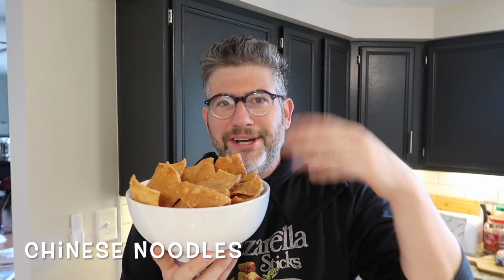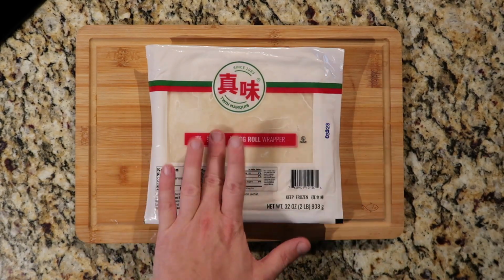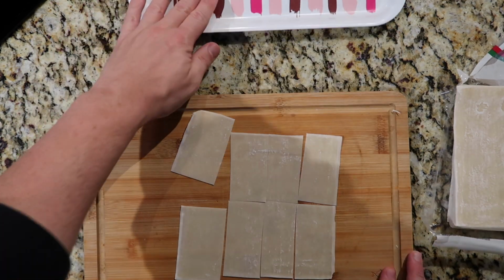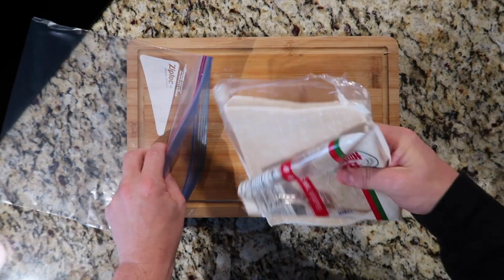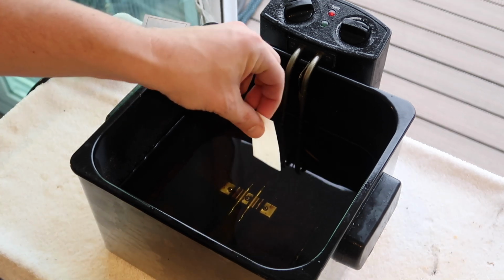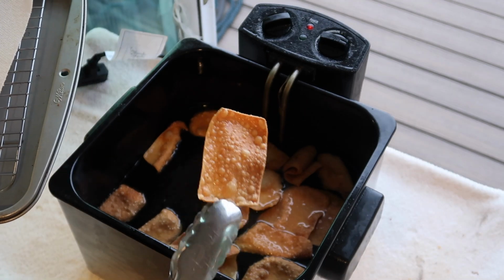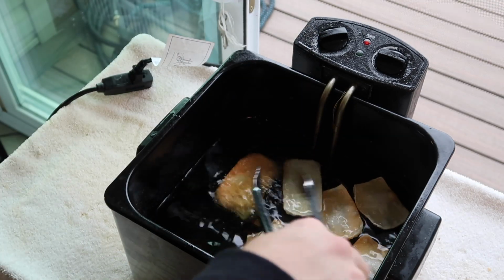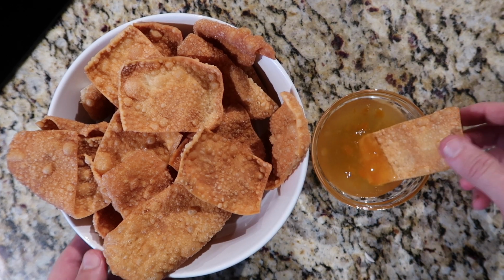The Best Chinese Noodles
If you want to know how I gauge a Chinese-American restaurant, it's all about the bowl of crunchy, crispy noodles they place in front of me alongside some duck sauce and hot mustard for dipping. If they're those tiny ones that taste baked and pre-packaged, I know they cheaped out and I will pout. But if they're those golden-brown thick ones that have the perfect crunch with a slight taste of oil seeped in, it will set the stage for a great meal to come! I am thrilled to share with you it only takes two ingredients to make these incredible, authentic Chinese noodles right at home where they'll be on your table (and in your belly) in minutes.

All my books are #1 bestsellers!
Pastabilities (the red one)

The Step-By-Step Instant Pot Cookbook (the orange one)

The Lighter Step-By-Step Instant Pot Cookbook (the blue one)

The Simple Comforts Step-By-Step Instant Pot Cookbook (the yellow one)

Super Shortcut Instant Pot (the green one)

for MORE written recipes and easy-to-follow videos - with more always being added!

Want the products I recommend and use?

Want even more content? Please visit and “like” Pressure Luck on Facebook